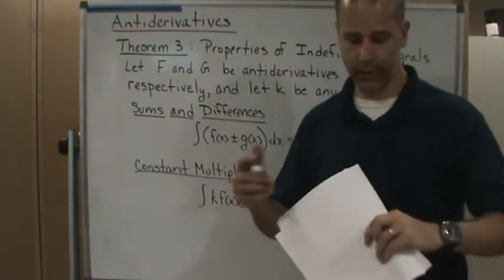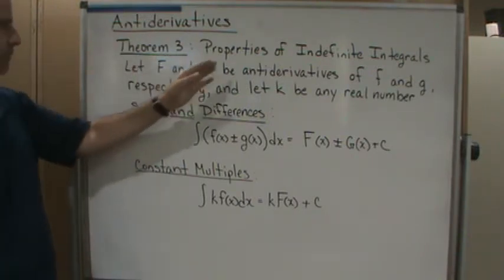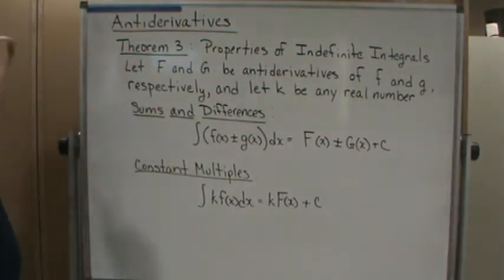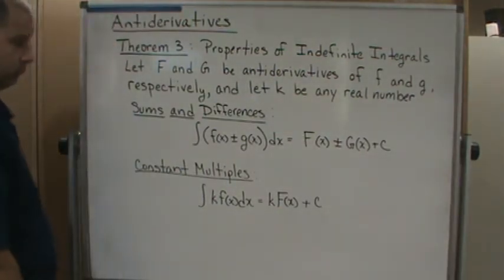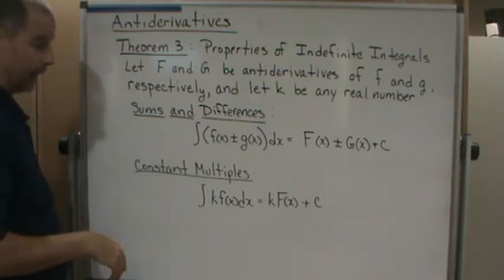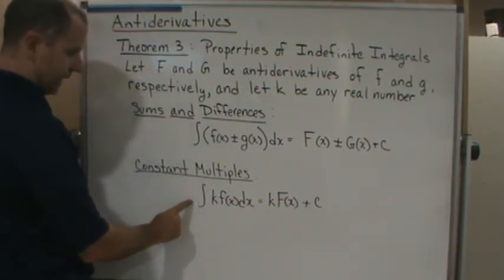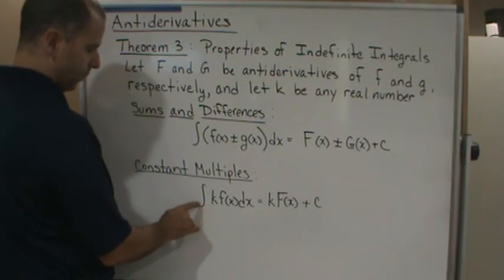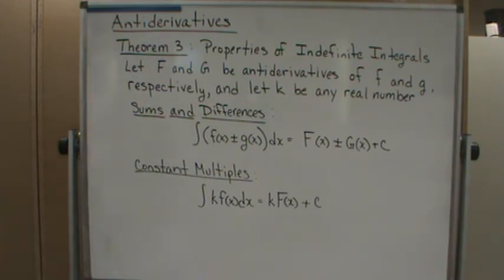Calc1 Sec 4 10 Antiderivatives Theorem3